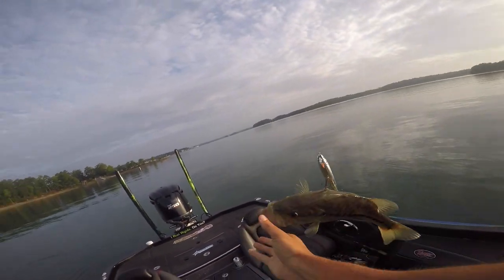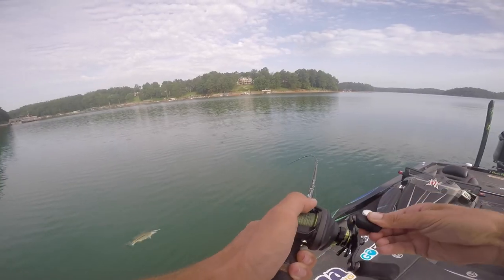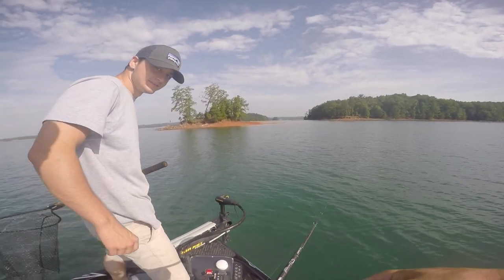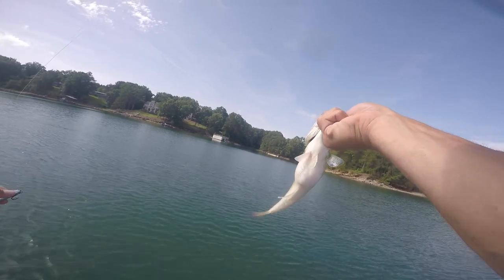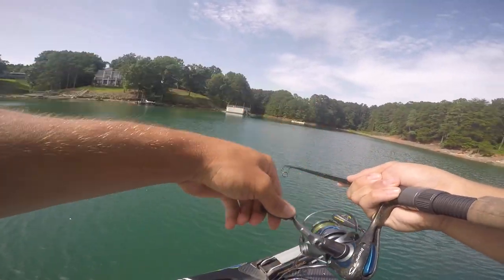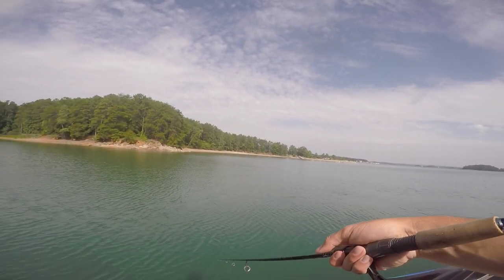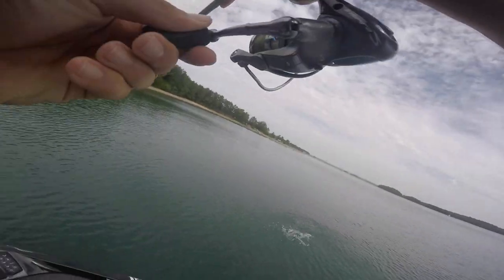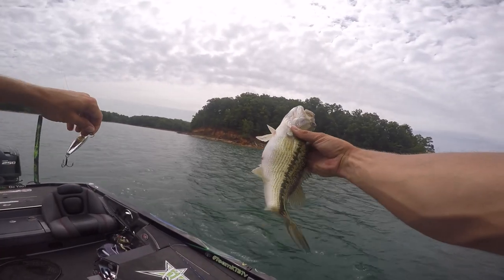25 Fish Catches in 10 Minutes ! (TOPWATER & MY SECRET BAIT)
Thank you guys so much for watching "25 Fish Catches in 10 Minutes ! (TOPWATER & SECRET BAIT) " ! I had an awesome day on the water caught over 40 fish and wanted to throw most of my catches into one video without making it to long and boring! Thank you so much for the support! I LOVE YOU GUYS!